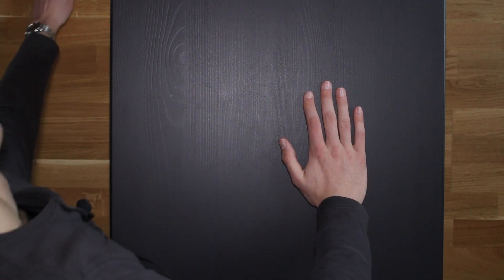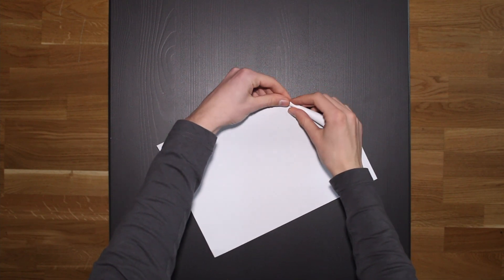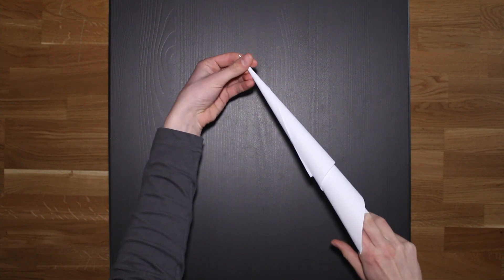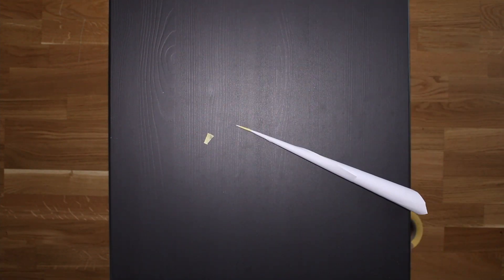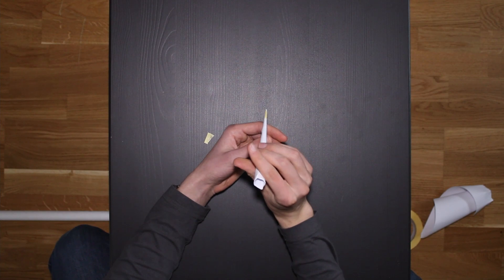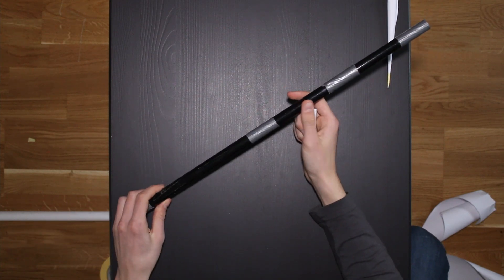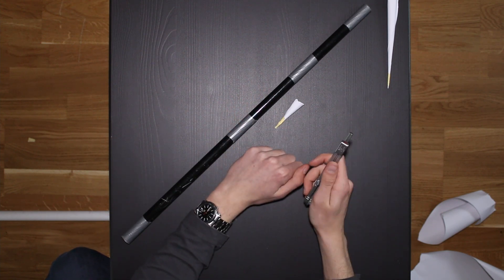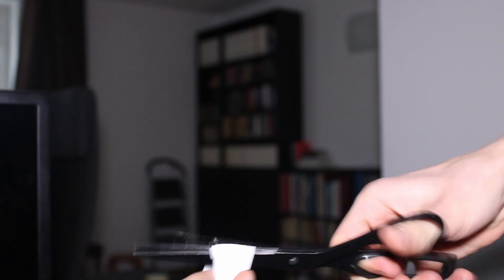Making a blowgun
A blowgun is used to silently shoot darts. I'm making one form pvc, and explaining how the darts can be made from paper.